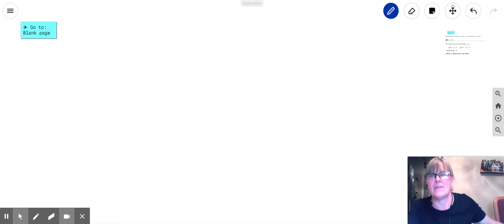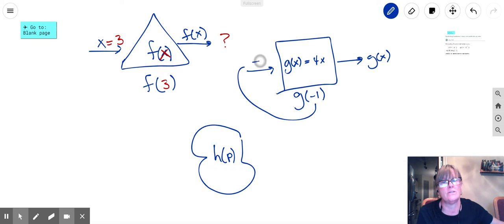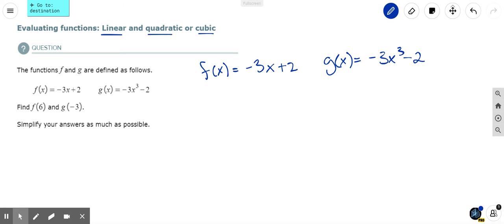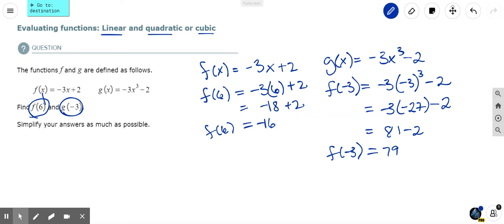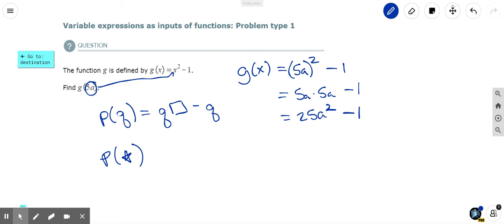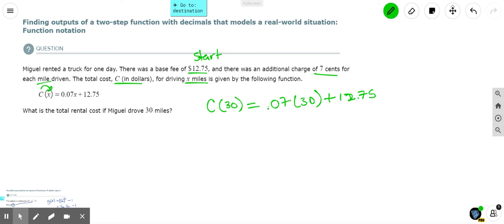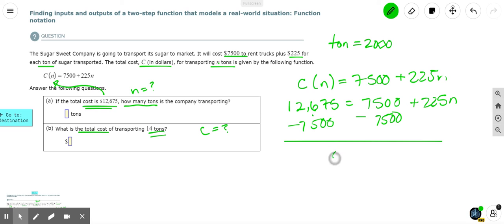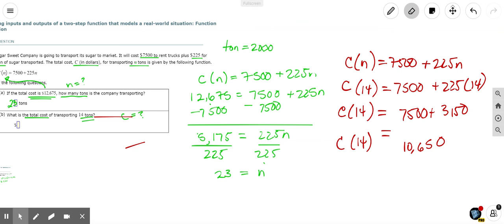Function Evaluation and Applications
Transitions 13 Oct 20